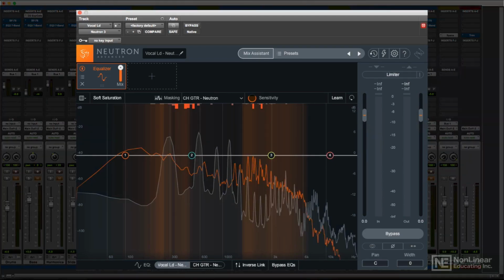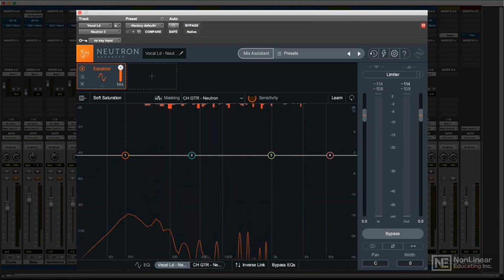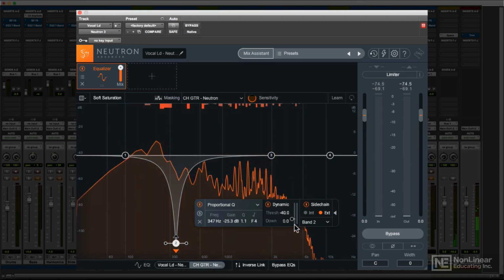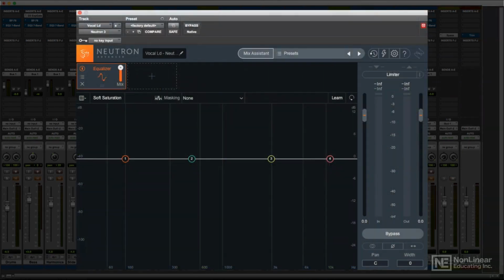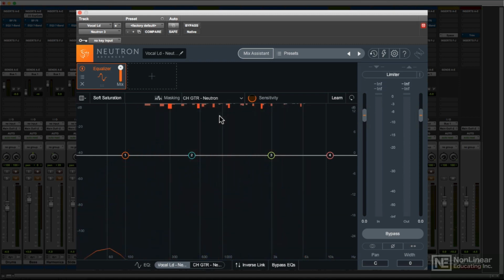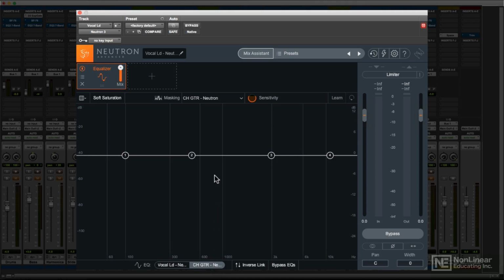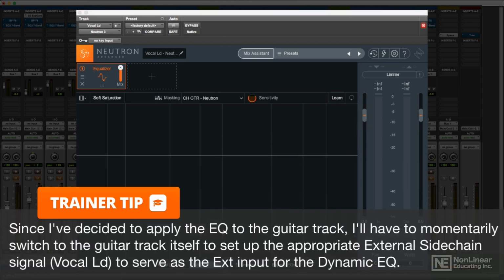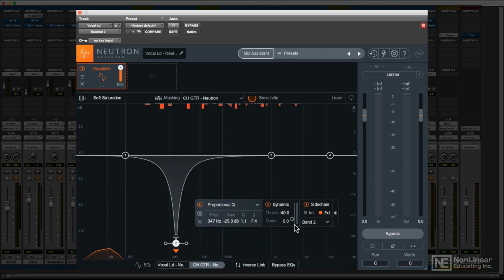10 Masking Meter